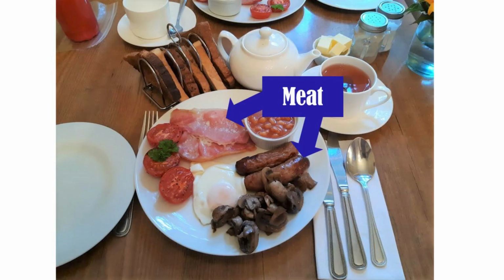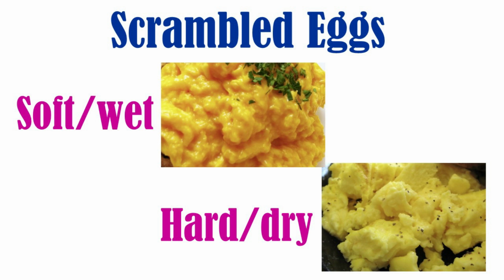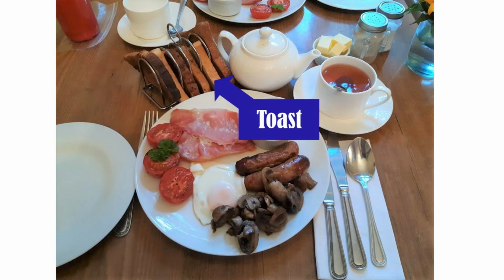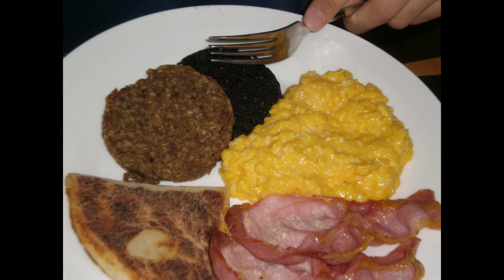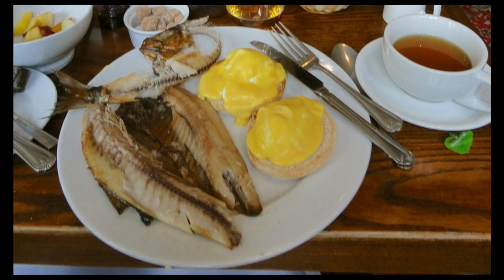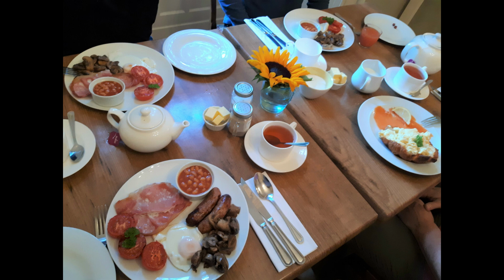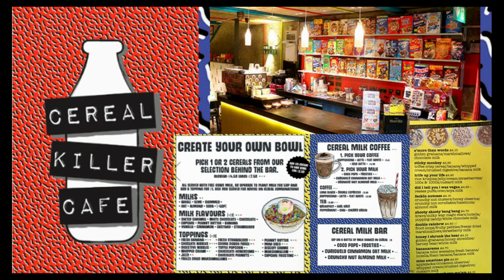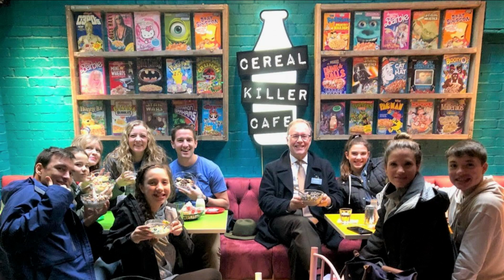English Breakfast: Britain Love Stories, Volume 2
I love breakfast.  It’s my favourite meal of the day, and I love eating breakfast at restaurants here in the US as well as at fun places when I’m on vacation… for example, on holiday in Britain! I’m an Anglophile, currently staying in Texas for the foreseeable future due to global travel restrictions during the pandemic of 2020.  I’m dreaming of happy travel days in my future… and thinking about all the reasons I love Britain.  My friends and subscribers suggested I share some of those things I love, so I have created a video series I’m calling “Britain Love Stories”.  This video is the second installment – Volume 2.  I tell you all the delicious, curious, infamous and essential elements of British Breakfasts, and why I love it!  I also tell you what I eat for breakfast when I’m not having a full fry up!

A special shoutout to the Cereal Killer Café.  If you want to learn more about them, visit their

Thumbnail artwork features content from aopsan: a href=" Background photo created by aopsan